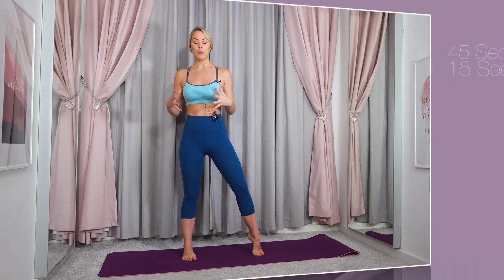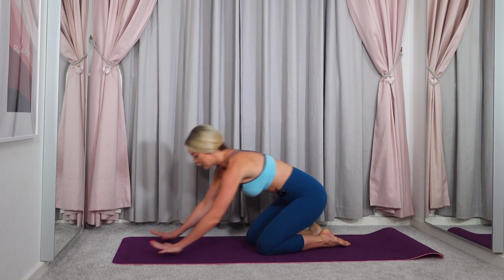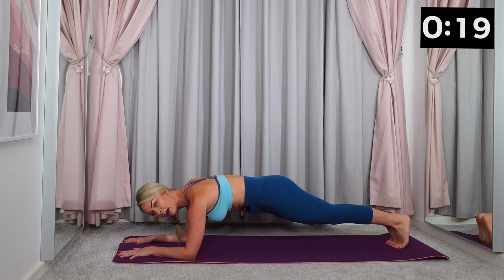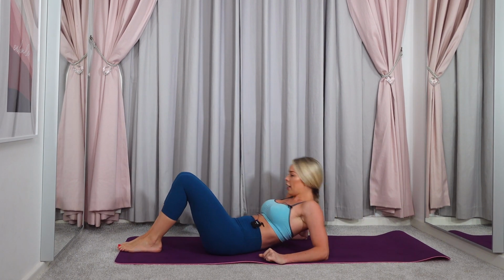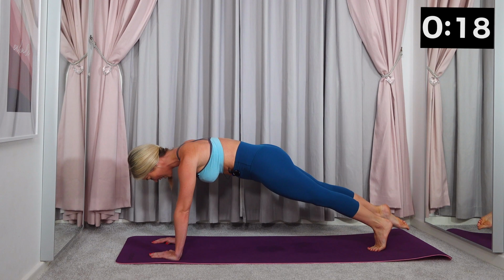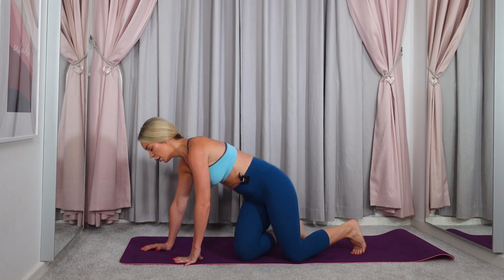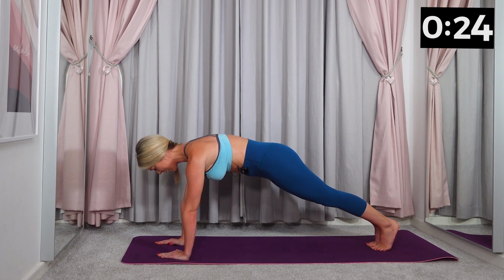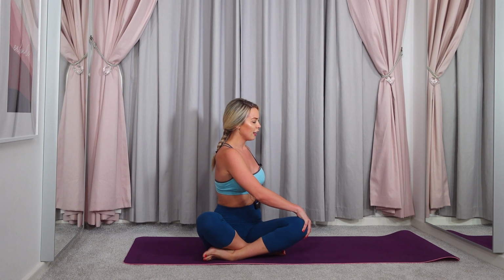TOTAL CORE/AB WORKOUT! 10 MINUTES (No Equipment)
ABS AND CORE FITNESS WORKOUT, TONING AND SCULPTING THE ABDOMINALS, STOMACH, SIX PAC, TRANSVERSE ABS! Quick Pilates Style Workout With Abdominal Exercises Including Planks, Forearm Planks. 10 Minutes Is All You Need For This Fitness Women's Workout! Burn Calories And Tone Your Waist!

I'll Be Uploading Healthy Eating, Recipe and Nutritional Videos.

Enjoy The Burn! Leave Me Any Feedback In The Comments.

Note: All information provided by TaylorToned is of a general nature and is furnished for educational/entertainment purposes only. No information is to be taken as medical or other health advice pertaining to any individual specific health or medical condition. You agree that use of this information is at your own risk and hold TaylorToned harmless from any and all losses, liabilities, injuries or damages resulting from any and all claims.